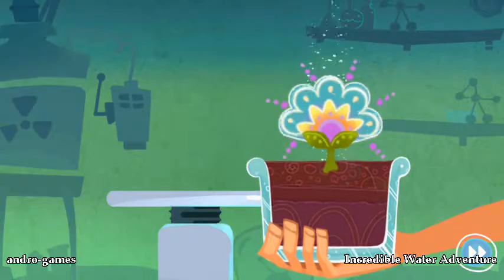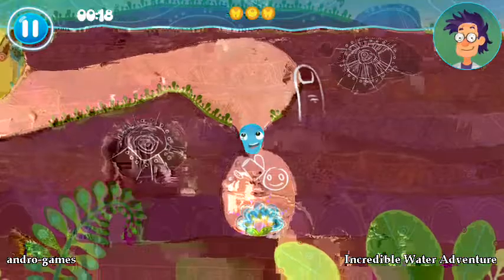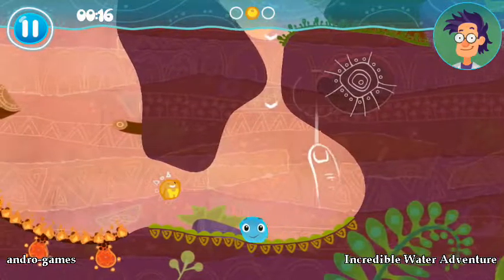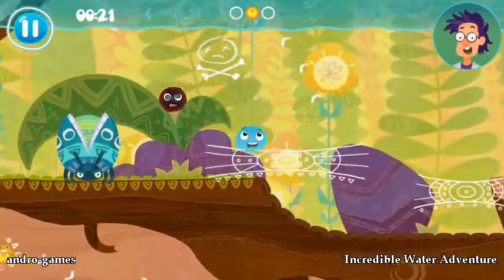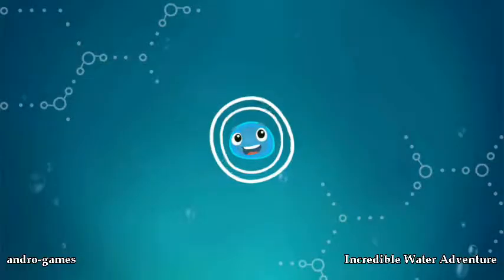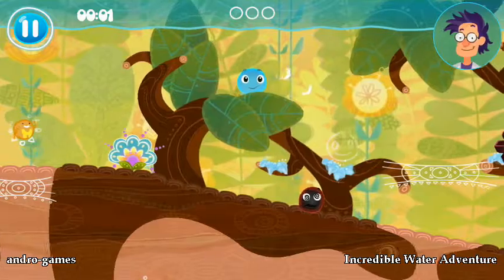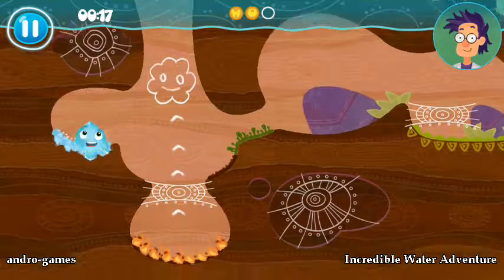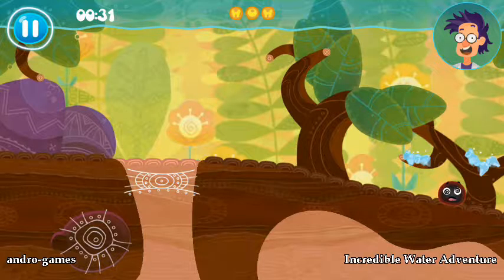Incredible Water Adventure (by Yarki Studio) - platform game for android - gameplay.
Incredible Water Adventure – is a free puzzle-platformer game about a tiny drop of water which explores the world by using its fabulous abilities.
FEATURES
•  Internet connection is not required (you can play it offline);
•  Fly like a cloud;
•  Freeze like a piece of ice;
•  Break and destroy objects;
•  Jump on geysers and webs;
•  A drop of water gets smaller and bigger;
•  Burn, freeze, push and move different objects;

Interact with the surrounding world and change it by using all physical and chemical properties of water in order to avoid all the puzzles and dangers on your way.

During all the adventures your ally and creator Professor Drops will follow you. He will help you to learn new abilities and will tell you everything about all your skills. Various puzzles, new interesting facts about water, lots of levels and locations, allies and enemies are waiting for you in a marvelous world of “Incredible Water”.

You will meet other drops on your way, but you must avoid them because of their bad influence - they spoil everything they touch.

Move around this world by using flower portals and explore the world while gathering water atoms together with the incredible drop.

iOS Games (iPhone - iPad - iPod Touch)
App Store download URL: